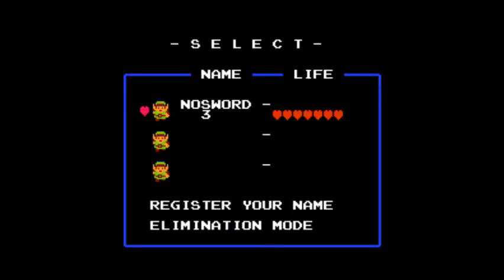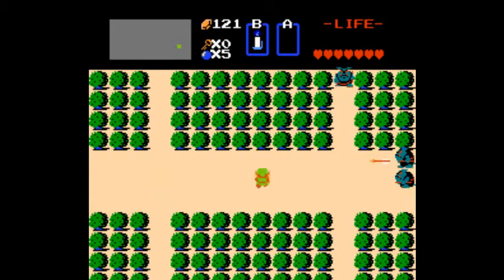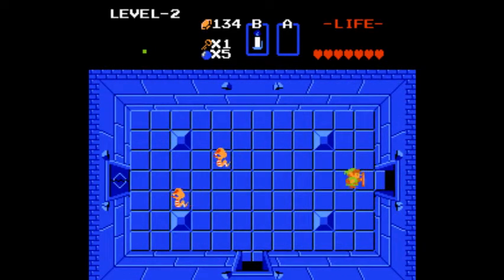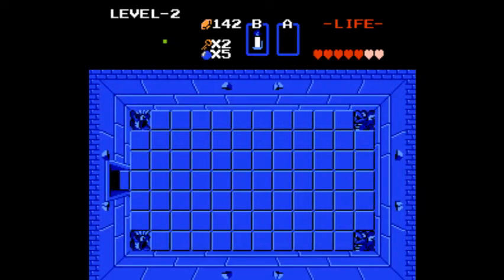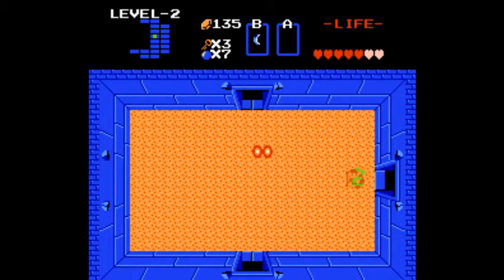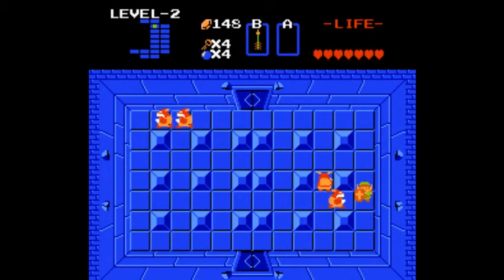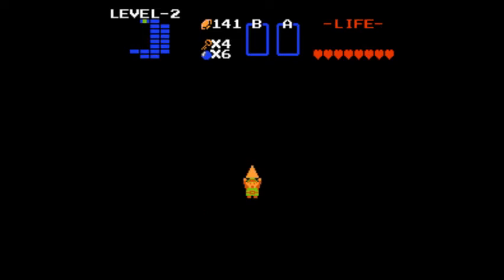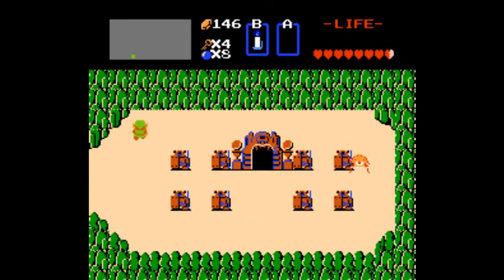Let's Play The Legend of Zelda No Sword Challenge - Part Three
Heading into the second dungeon to bomb some Dodongos.
Part Four coming soon.